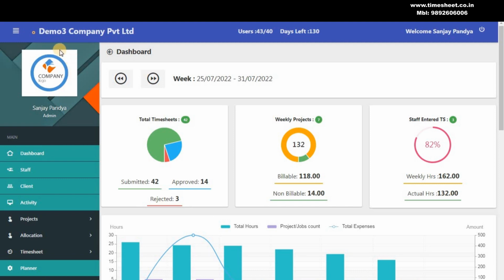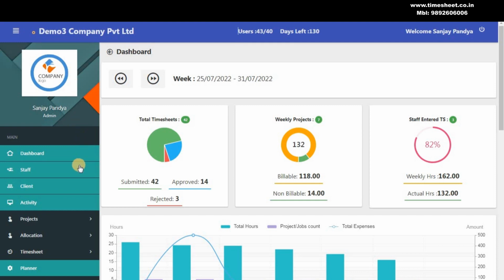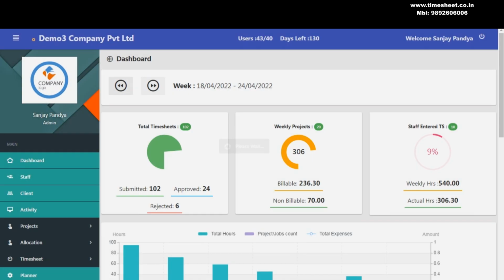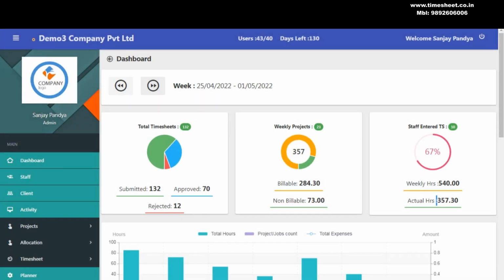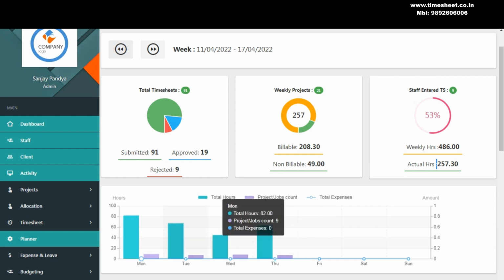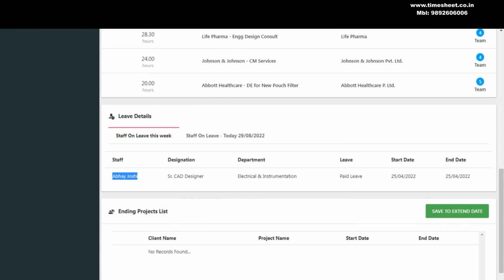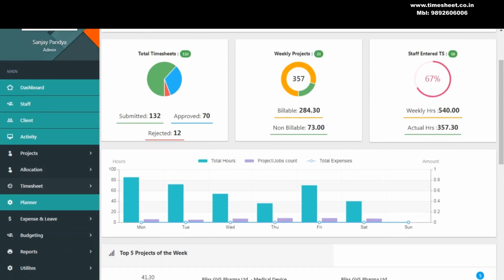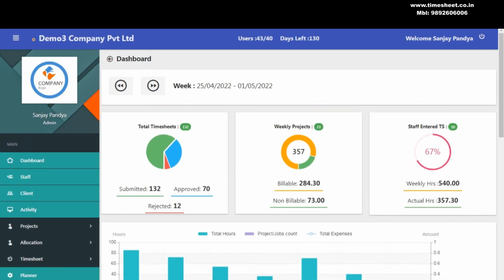Understanding the Timesheet Dashboard - Tutorial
In this Tutorial  we understand the Dashboard of JTMS - Timesheet Software. The Menu, The graphs, Company Details, Logo Placements, Users details and much More.

For more understanding find below video link :-